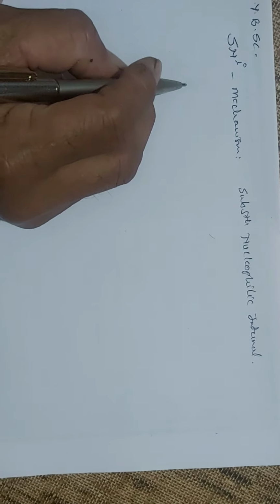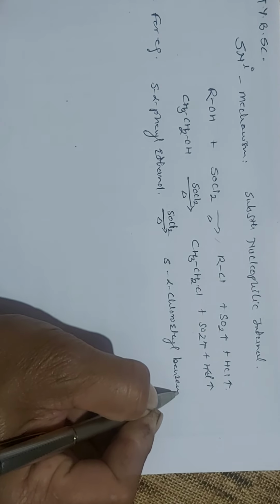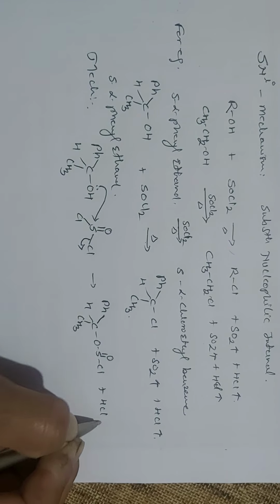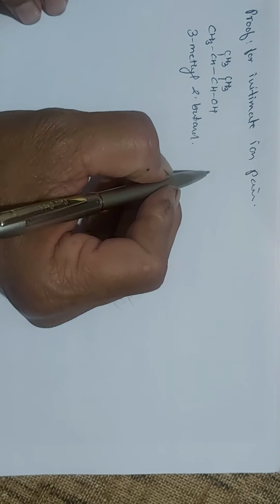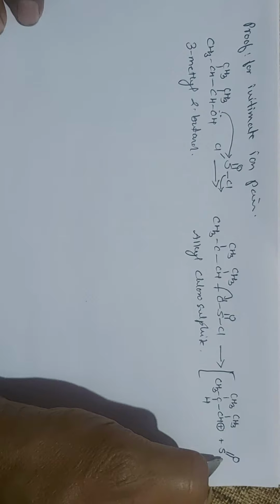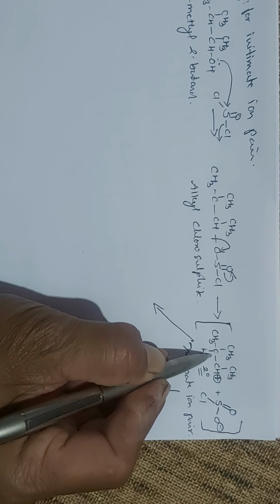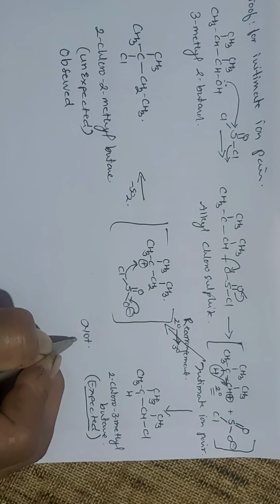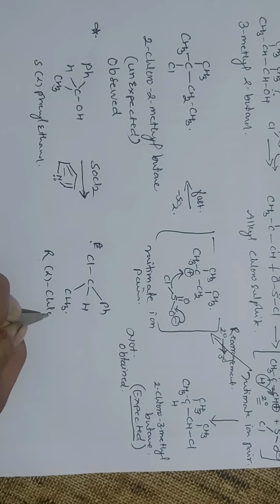L-12 TY. B.Sc. CH-333 NUCLEOPHILIC SUBST. AT SAT. CARBON